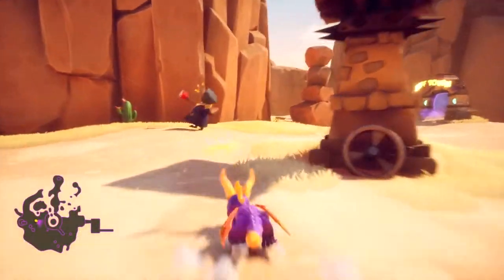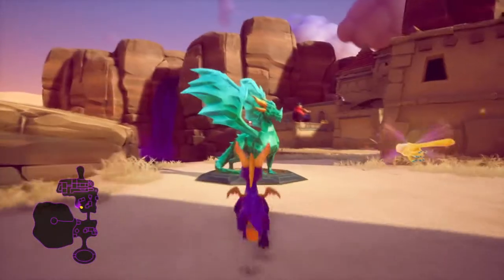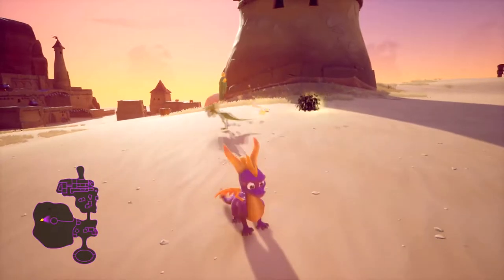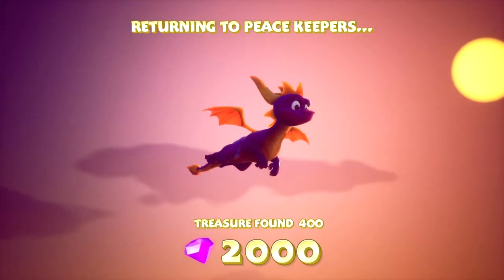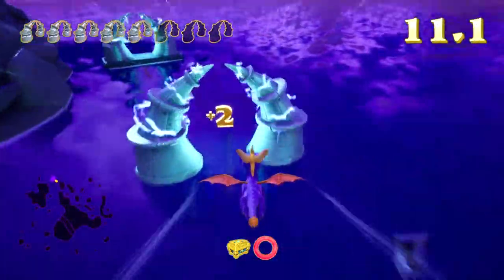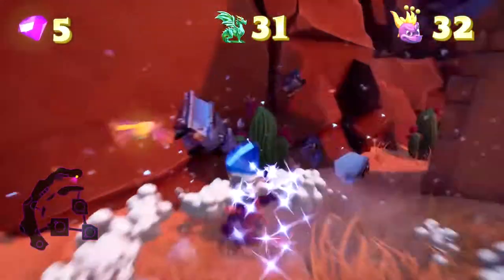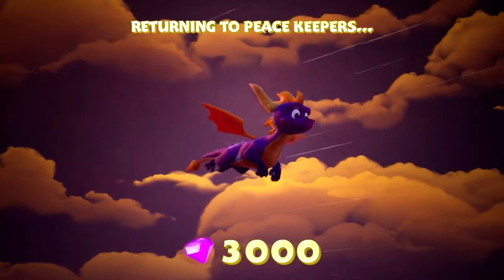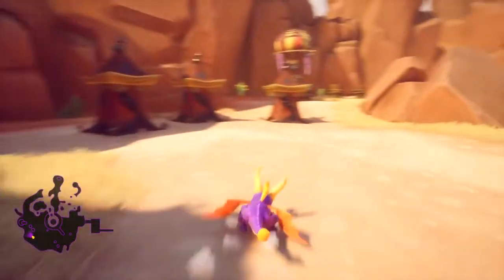Tytan Plays | Spyro 1: Reignited | Xbox One X | Ep 4